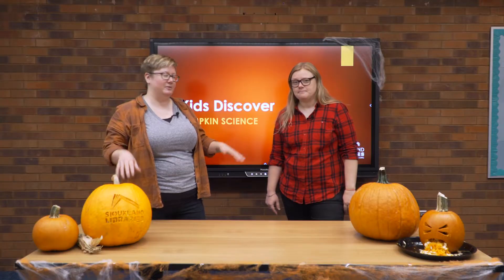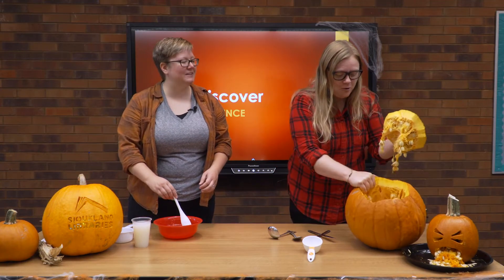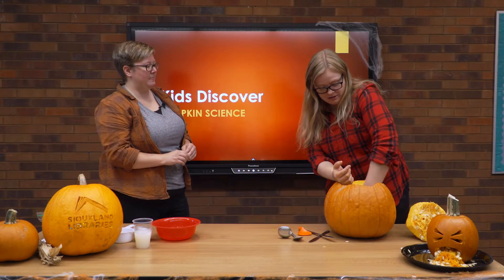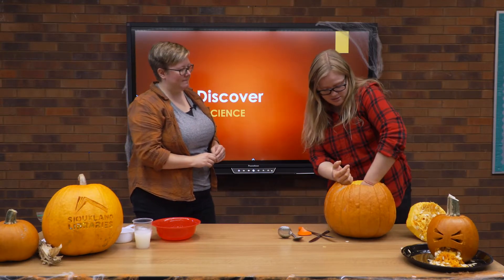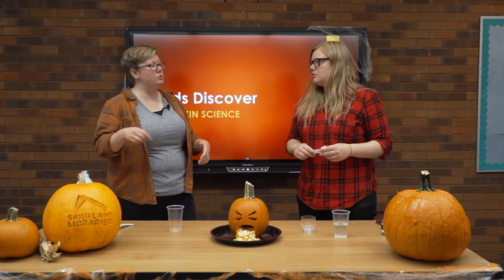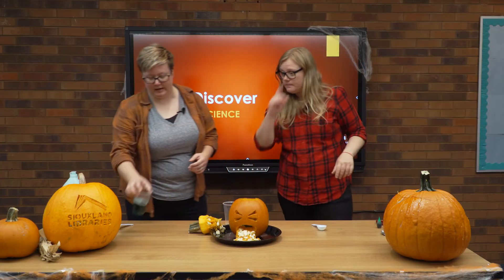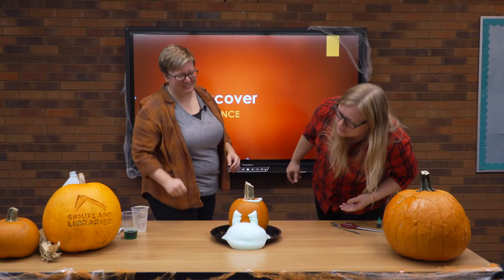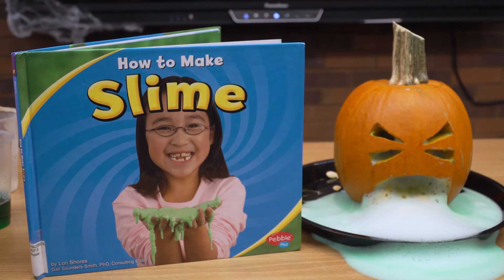Kids Discover - Pumpkin Science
It's pumpkin season and we are celebrating fall with our own twist on two classic science experiments. First up Pumpkin Slime, then see what happens when you put elephant toothpaste inside a jack-o-lantern!